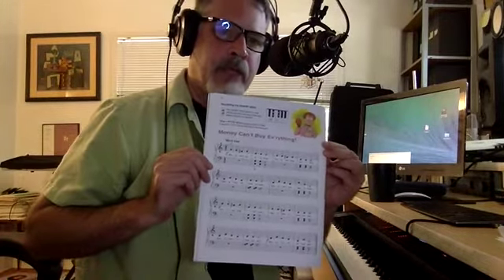MONEY CAN'T BUY EVERYTHING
Alfred Lesson Book 1A